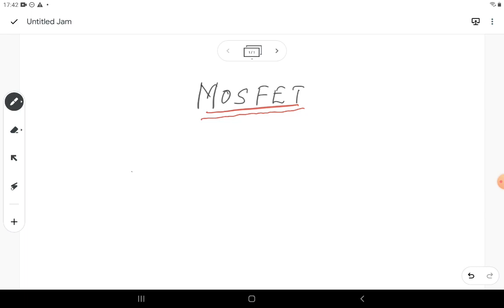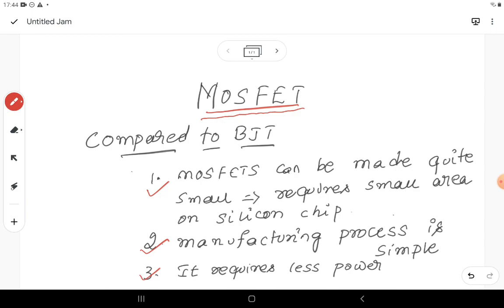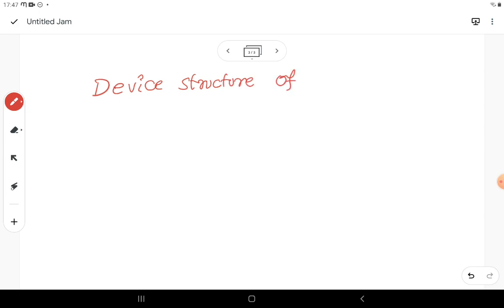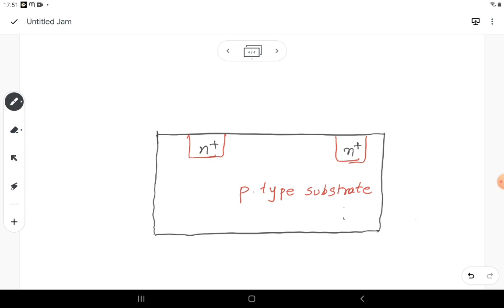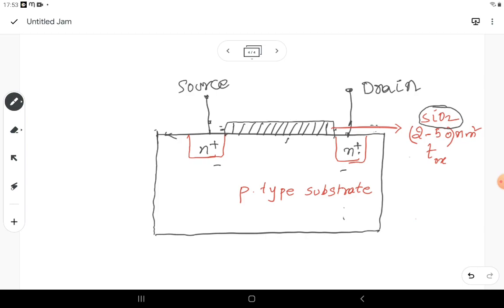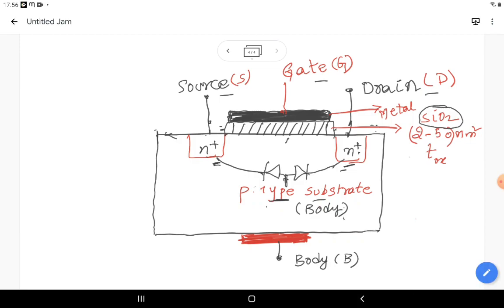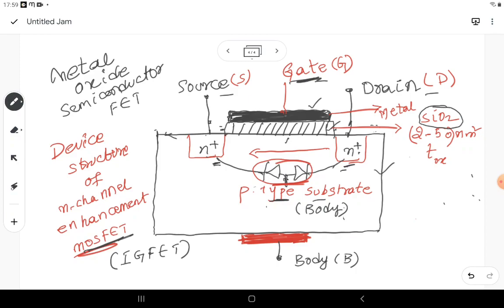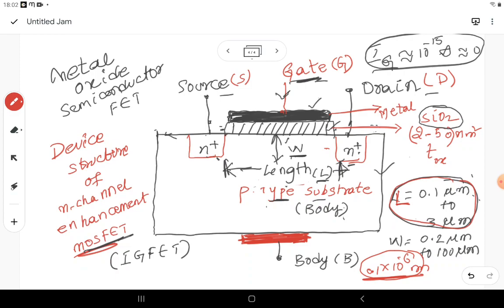MOSFET Device Structure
Analog Circuits